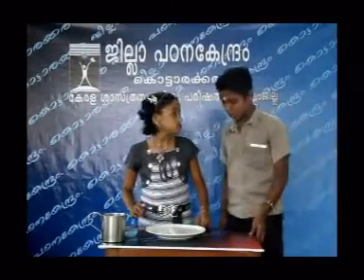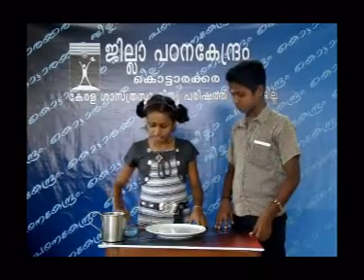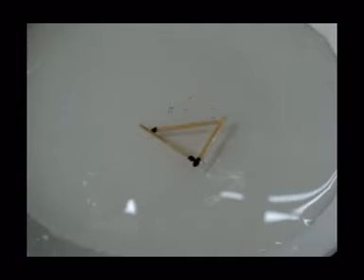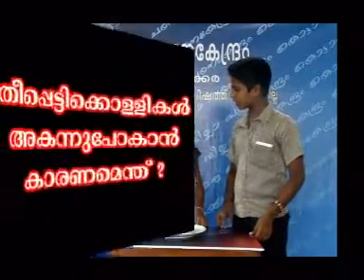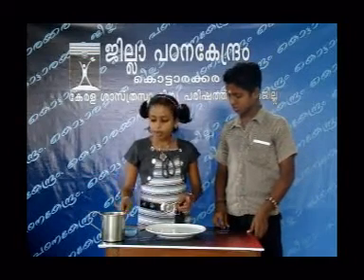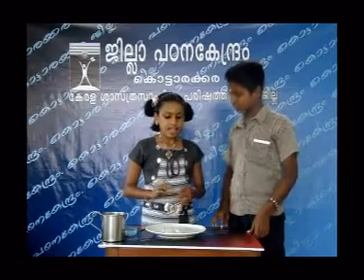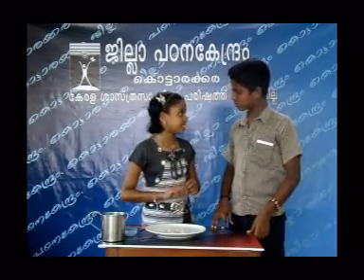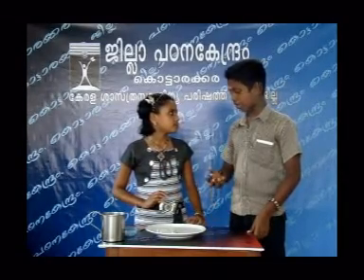KSSP Documentary - experiment 8 with answer.mpg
An experiment with match sticks and water related to surface tension.